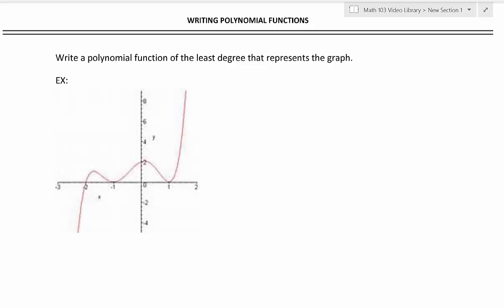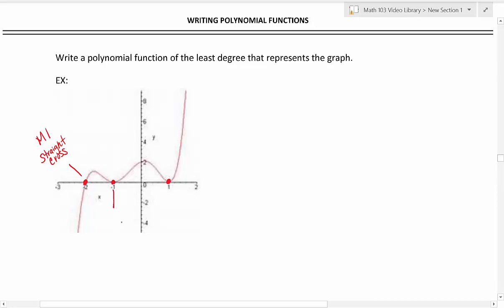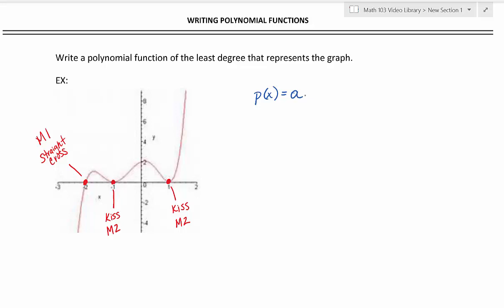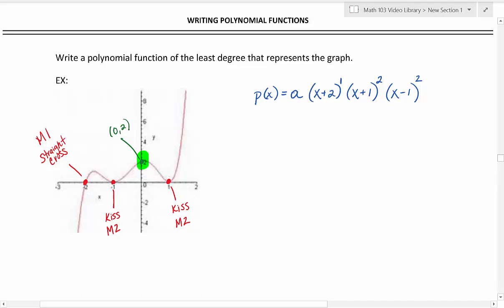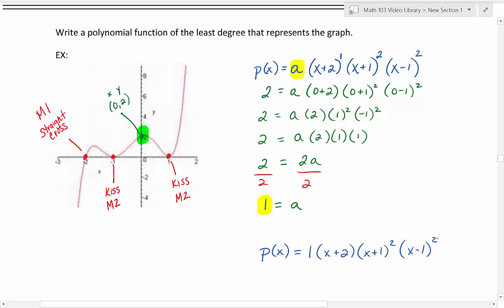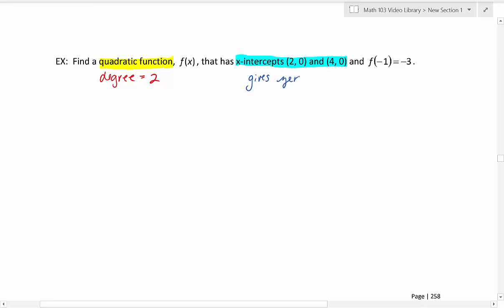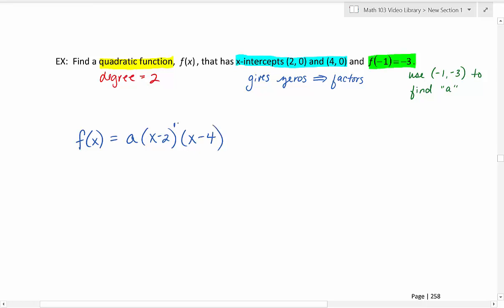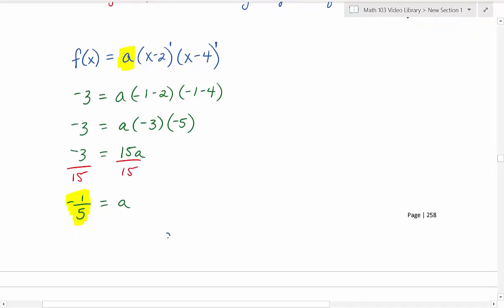Writing Polynomial Functions